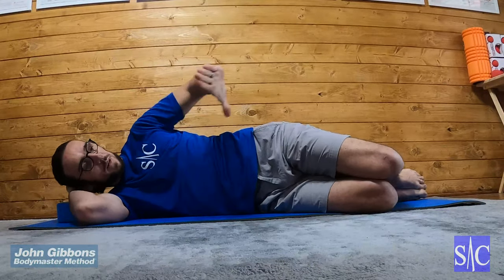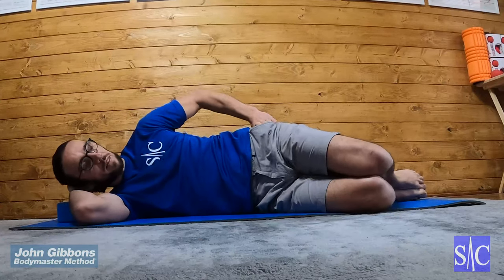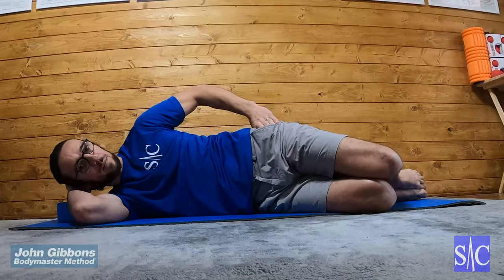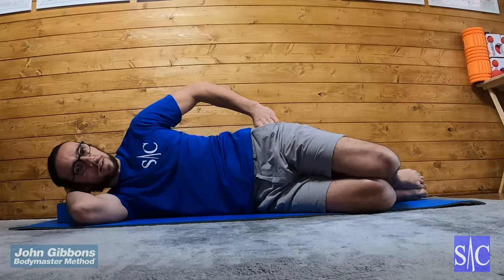Clam 1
Progression 1

A series of exercises designed to re-establish Glute Medius strength and activity. Poor Glute Medius strength can lead to hip and knee pain. This muscle is responsible for your stability when standing on one leg and if under active can lead to not just instability but a wide variety in musculoskeletal disorders. For more information have a look at this web